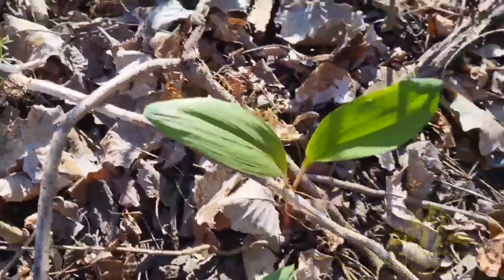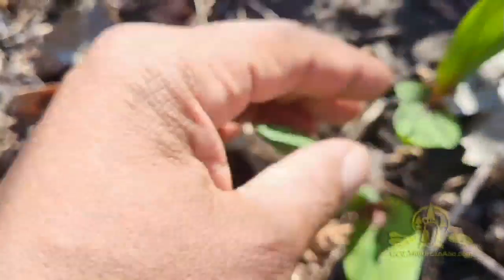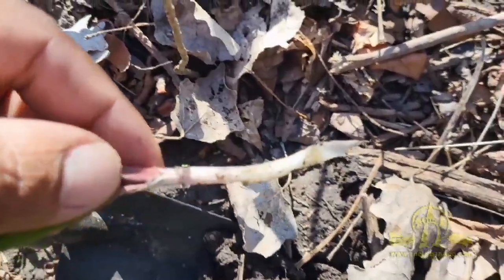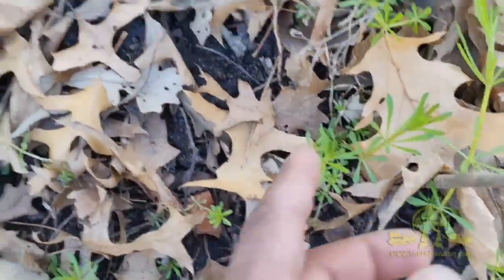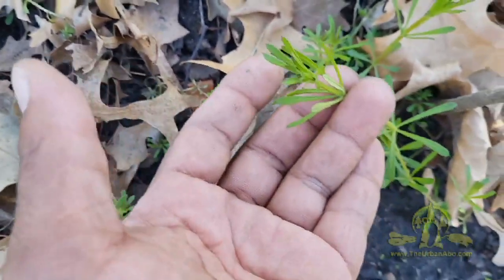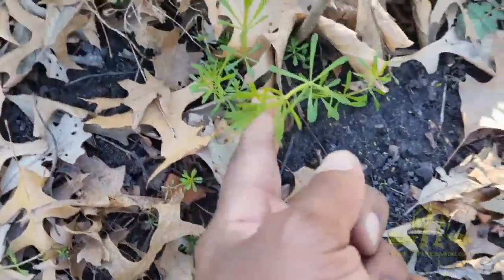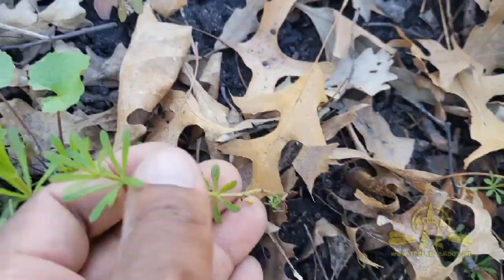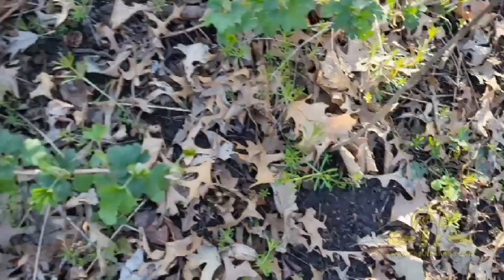Harvesting Wild Ramps Spring 2024 w/ The Urban-Aboriginal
In this video, I am just highlighting the harvesting of wild ramps or leeks a very tasty edible similar to green onions available from mid-April to mid-May in the upper Midwest (Zone 4). Wild ramps take about 7 years to mature to seeds in order to propagate themselves, so it is important to not harvest too many bulbs or roots. The leaves are tasty and make a good green for making pesto or wild salads - harvesting mainly the leaves helps sustain any wild patches you happen upon for future foraging of this early Spring edible.

Other Wild Edibles:
Cleavers/Goose Grass/Sticky Willy/Catch Weed (Galium aparine) - leaves stems

If you found this video or my channel inspiring or useful please click one of the donate links here:

...and check out The Prepared Mind Club for all your prepping needs